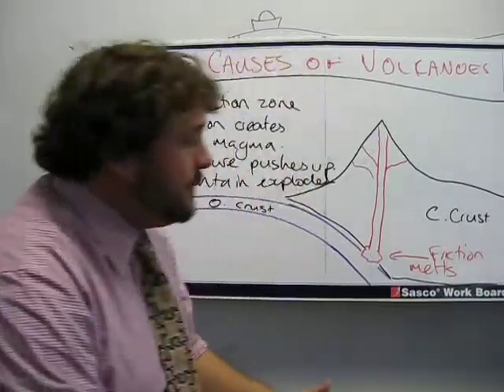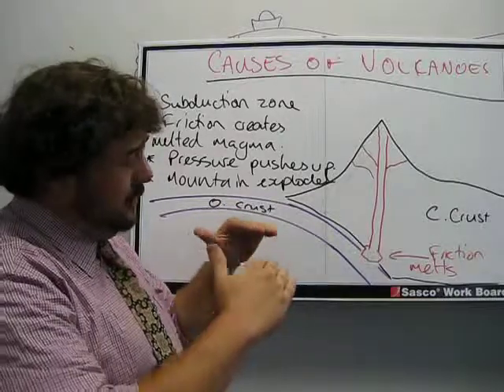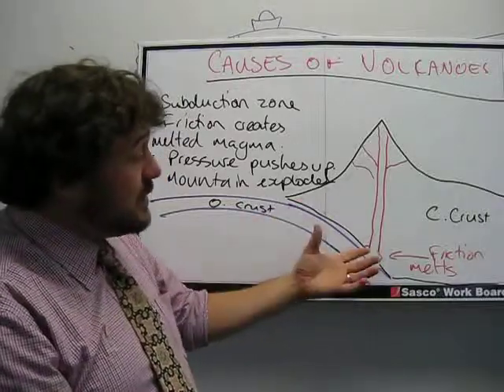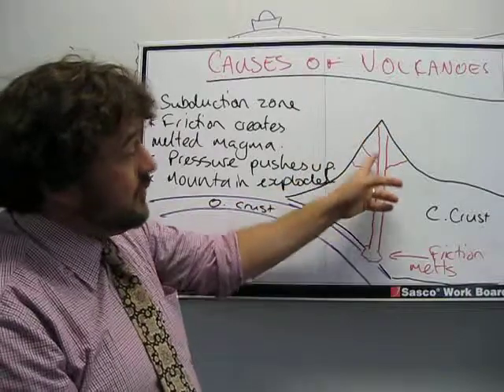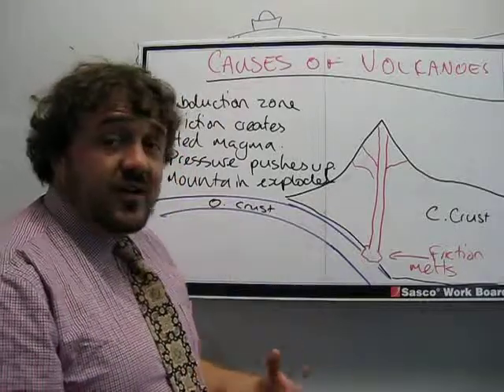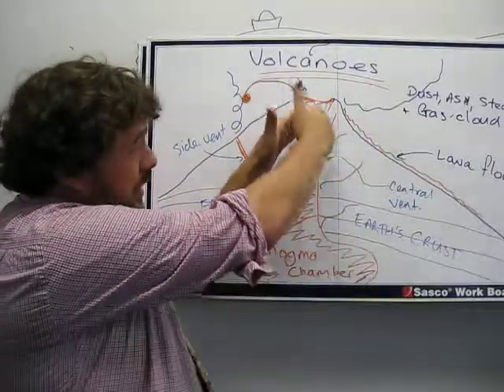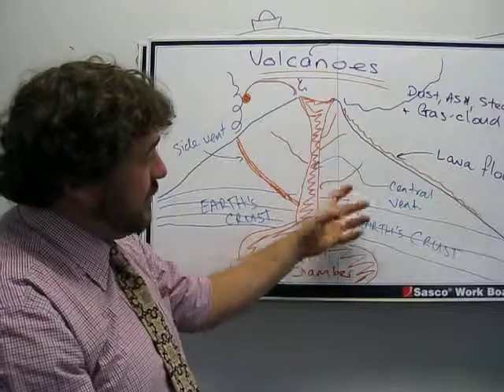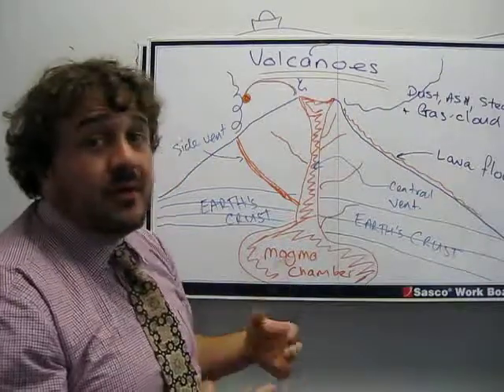NSW Stage 5: Plate Tectonics: How Volcanoes Work